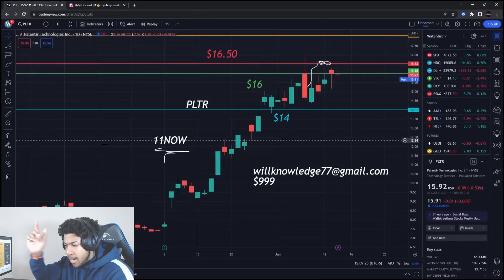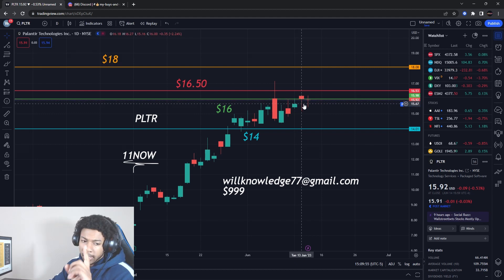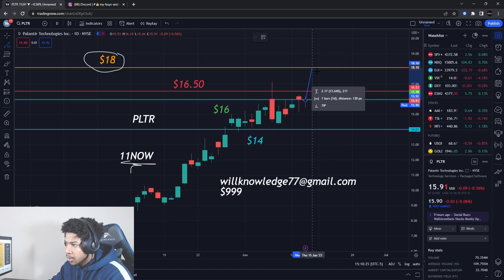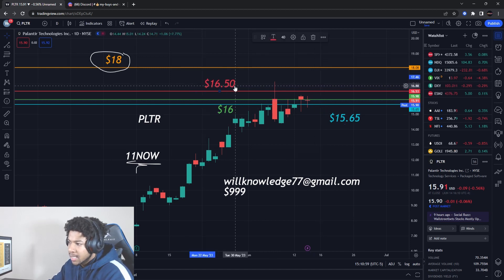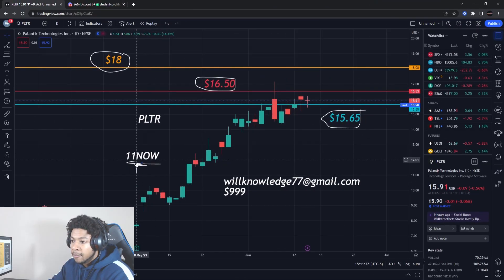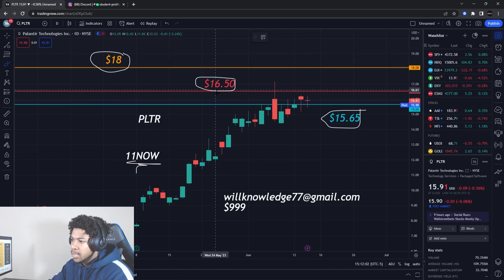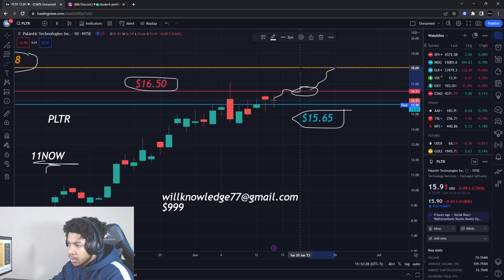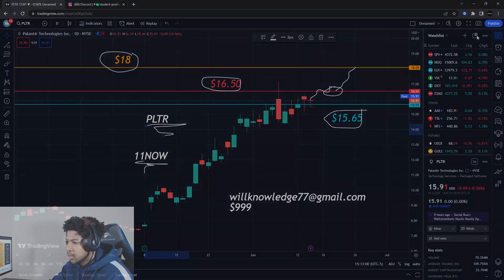PALANTIR STOCK MASSIVE RUN TOMORROW?! BUCKLE UP!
Use my same platform (Trading view) To have the exact same levels!